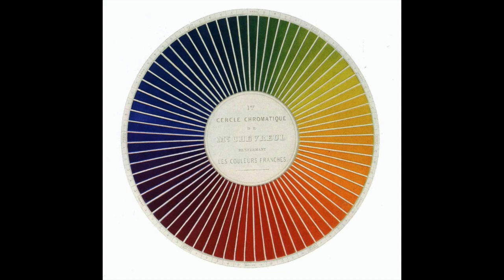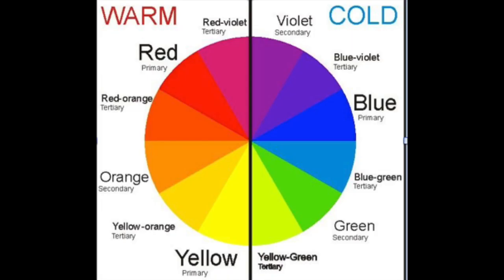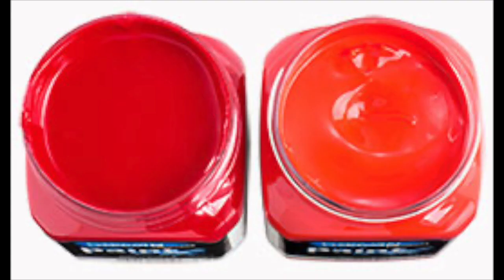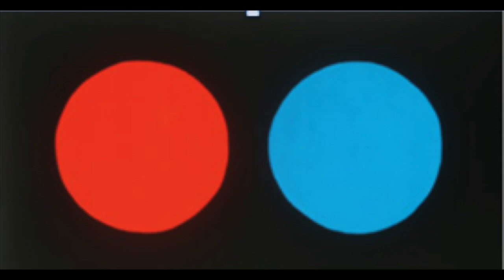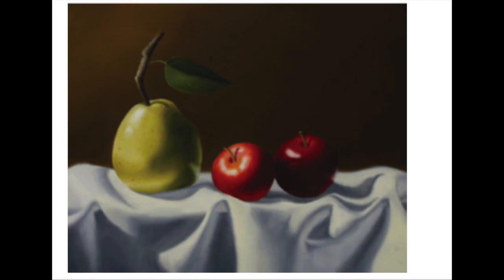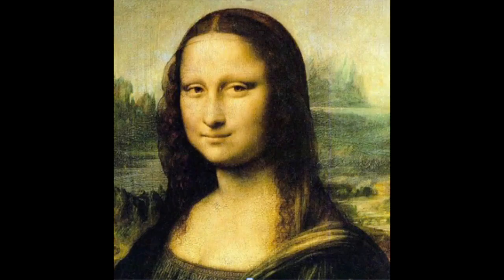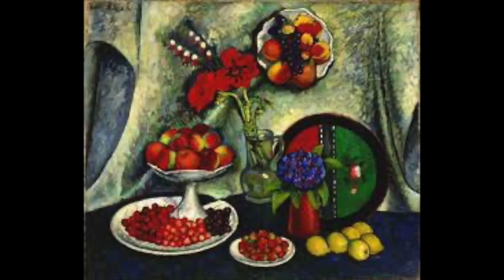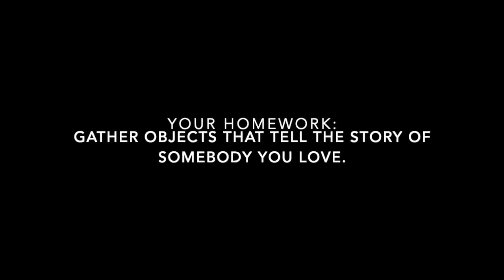Making a still life about somebody you love using warm & cool Colors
There is nothing that brings a still life to life than the strategic use of warm and cool colors. This video looks at the power of leveraging warm and cool color knowledge to create a dynamic still life. It also offers the exercise of creating a portrait of somebody you love by creating a still life of the objects that symbolize them.